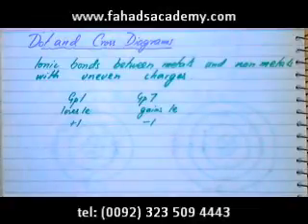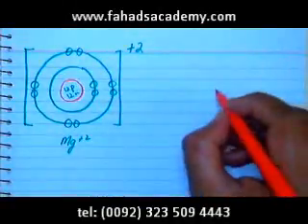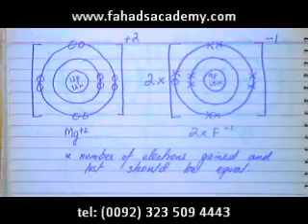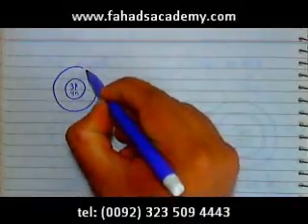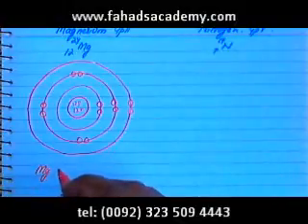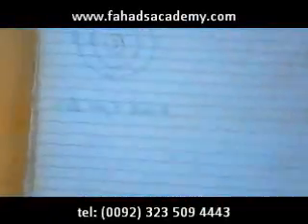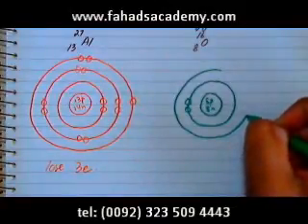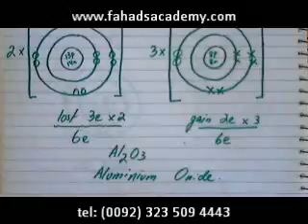Atomic Structure for O'Levels/iGCSE : part 5 : Ionic Compounds & Difficult Dot and Cross Diagrams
In this lecture, we will discuss more difficult examples of dot and cross diagrams for ionic compounds. These examples will deal with metals and nonmetals that lose and gain electrons unequally.

Metals lose electrons to form a stable octet (noble gas configuration) while nonmetals gain electrons to form a stable octet (noble gas configuration). Hence Metals form positive ions while Nonmetals form negative ions. These positive and negative ions then attract each other to form a giant ionic lattice.

The number of electrons gained and lost must be equal. To make this happen, the ratio of the number of positive ions and negative ions must be adjusted. For example Mg(2+) loses two electrons but F(1-) gains only one electron, hence there should be 2*F(1-) so that the number of electrons lost by Mg equals the number of electrons gained by two flourine.